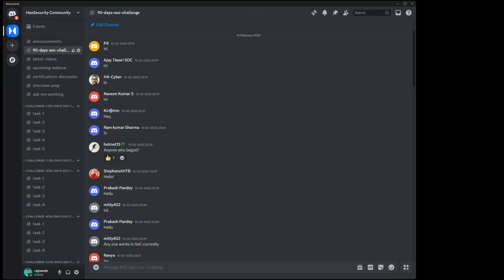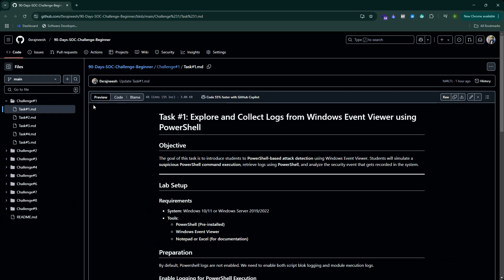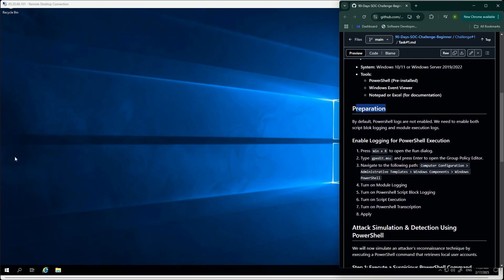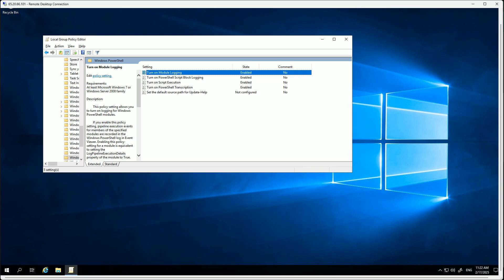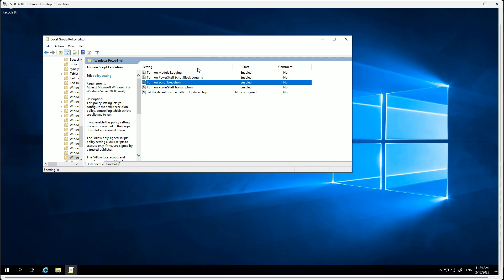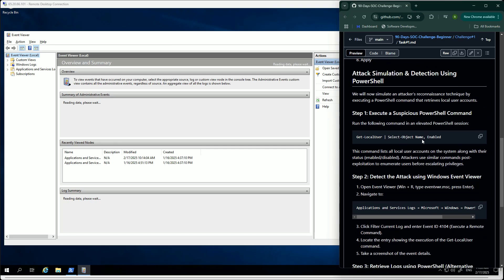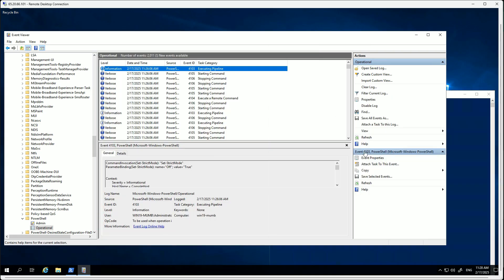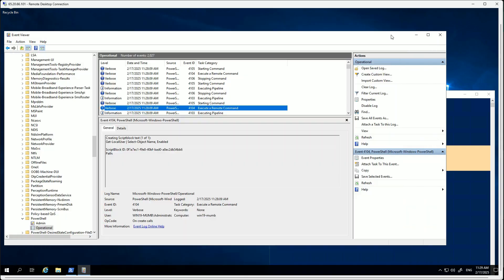30-Days SOC Challenge(Free) | Beginner-Level | Security Analyst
Do you want to become an SOC analyst?